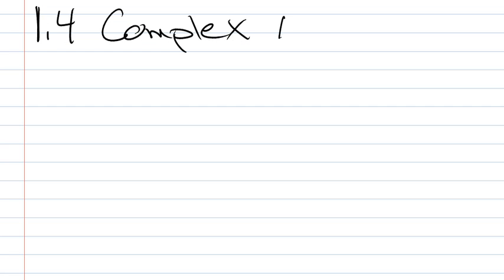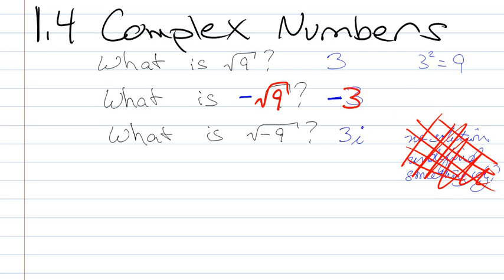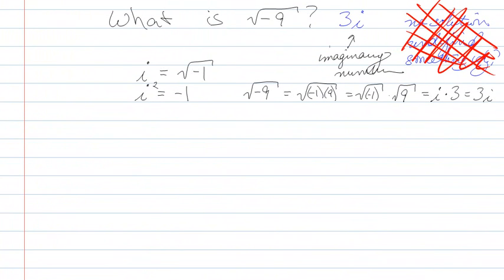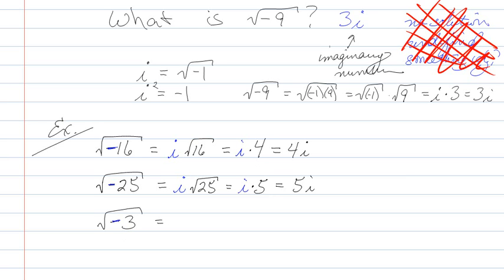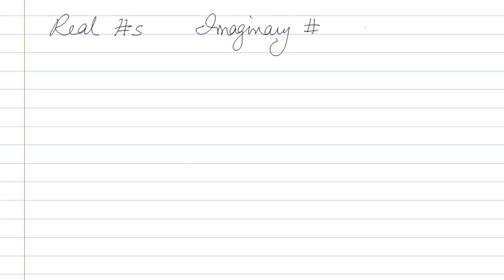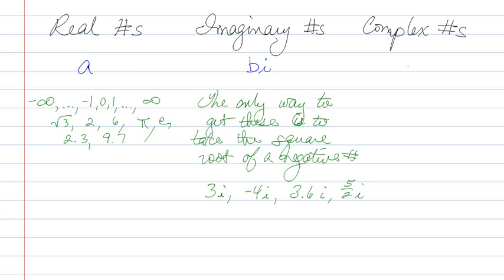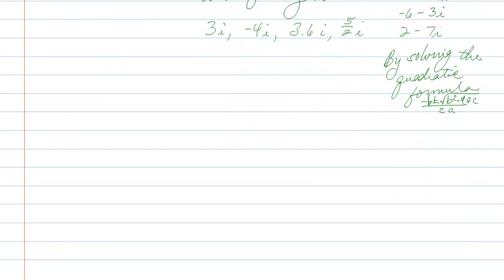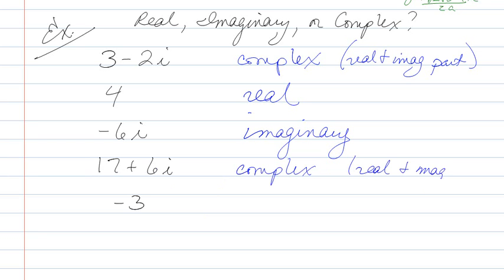An Introduction to Complex Numbers